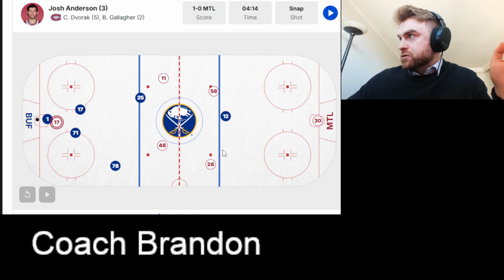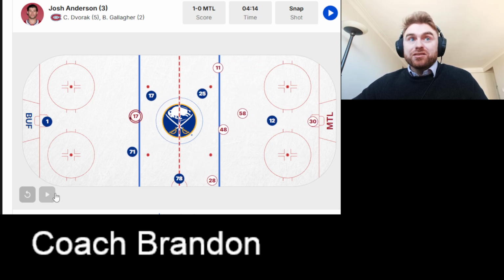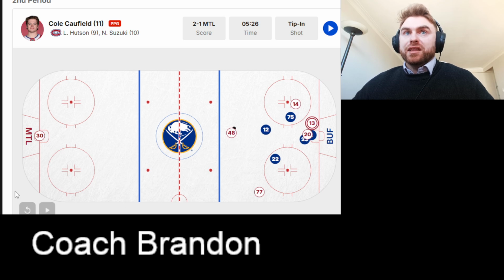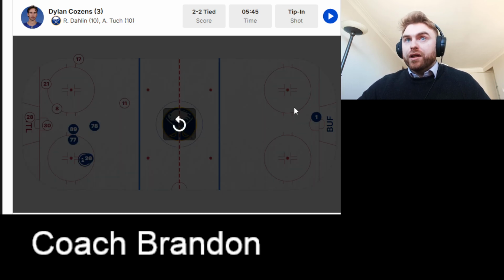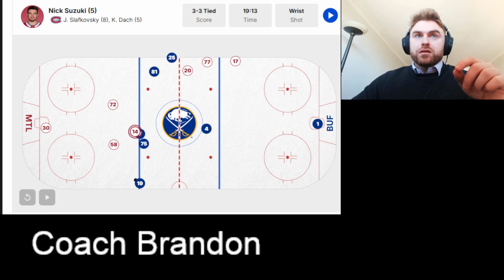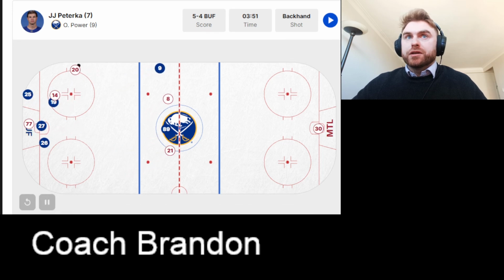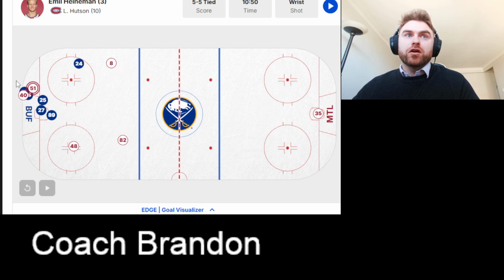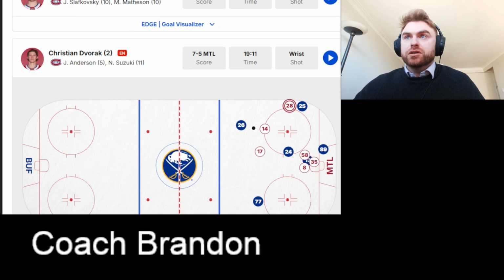Montreal Canadiens Vs Buffalo Sabres | Every Goal Break Down and Coaching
Breaking down every goal from the Montreal Canadiens Vs Buffalo Sabres. We are using these professionals as learning lessons for kids to improve their own game, and take it to the next level!